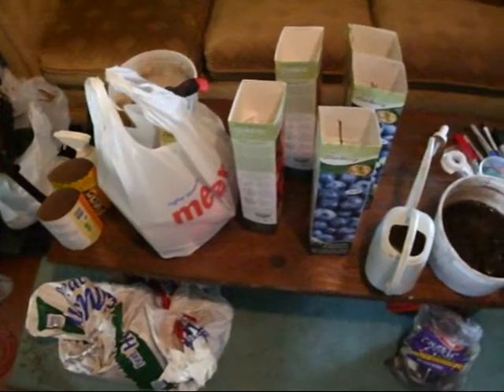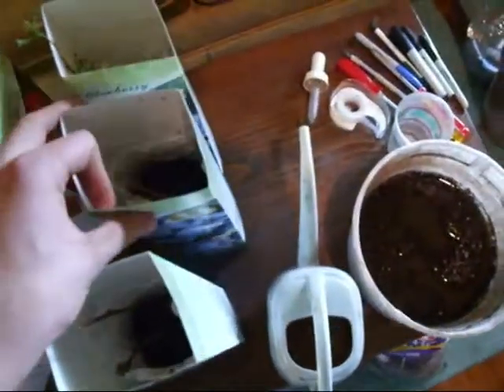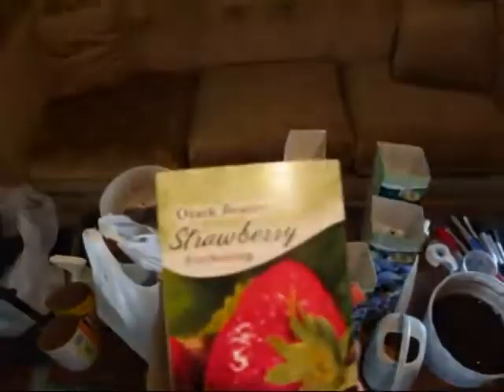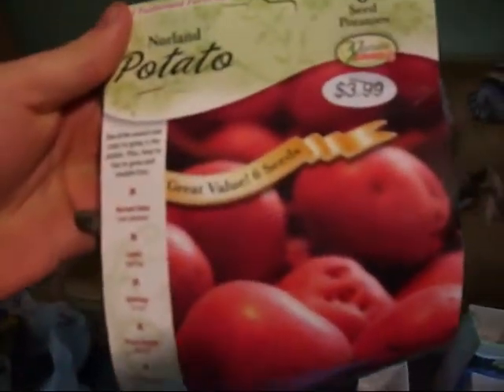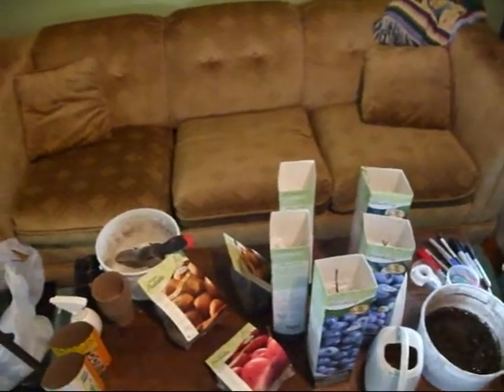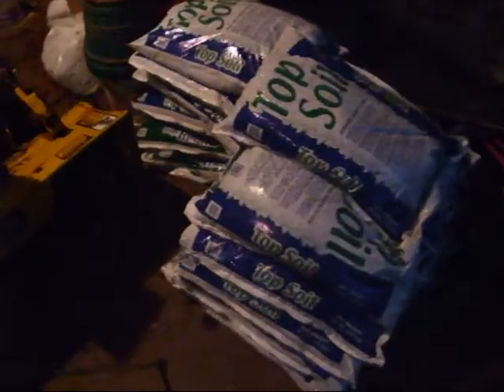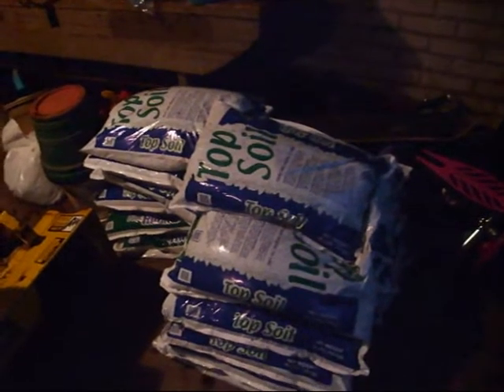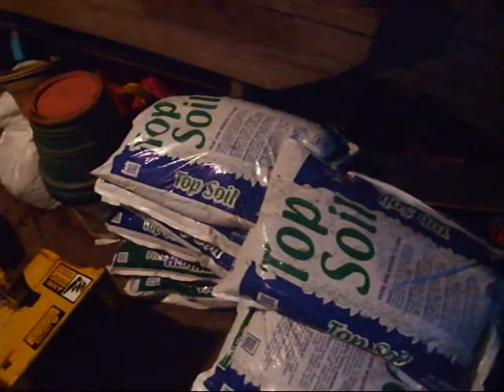Meijers shopping spree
who doesent love to snatch up the good deals when they are there. plus, if i got money to spend i am going to finish off my wish list. next thing to purchase is more wood to make 2 more raised beds. that will be sometime next week. thanks for watching!

450+ varieties of Heirloom & Non-GMO Vegetable seeds .99/pack, fertilizer, garden tools, blog & More